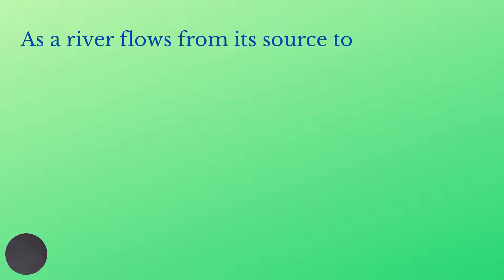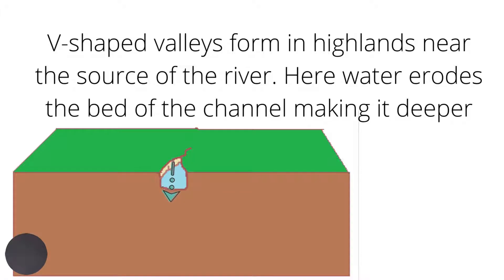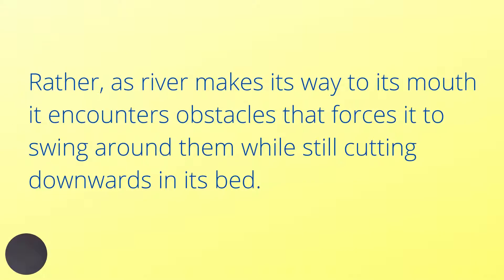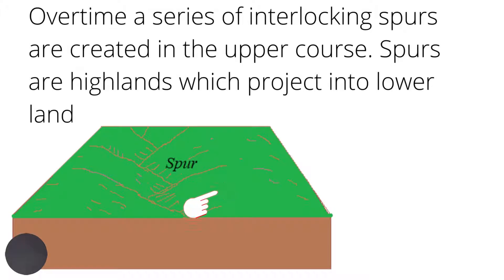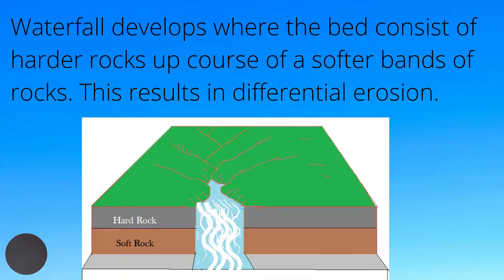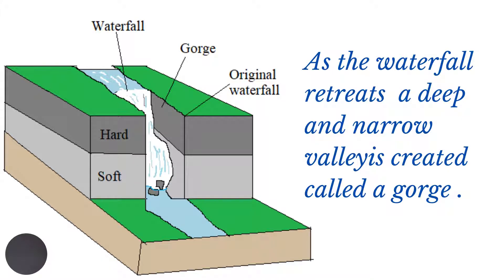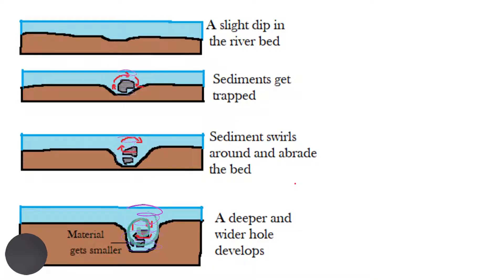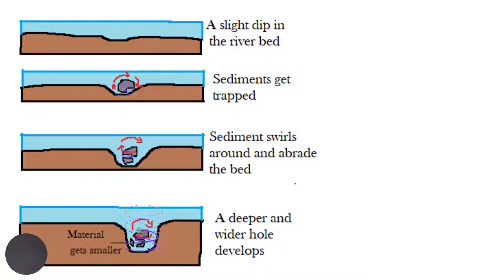CSEC Geography: Features formed in the Upper Course of a River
Learn how the main fluvial features found in the upper course of a river are formed by watching this video.